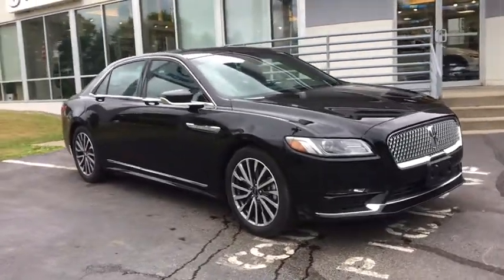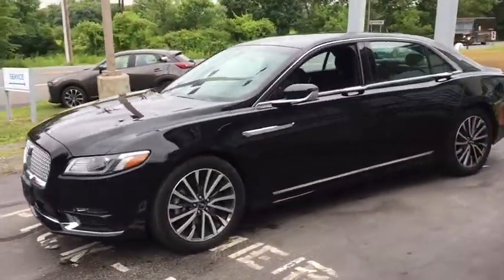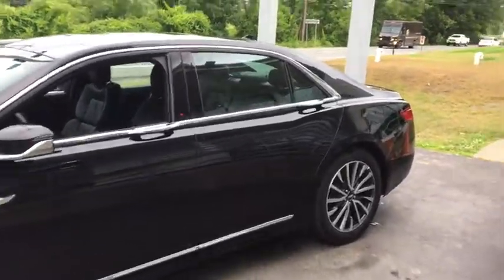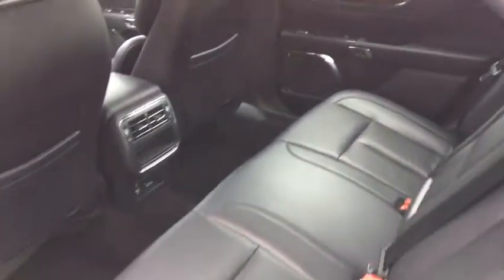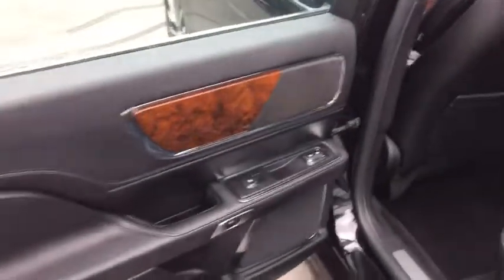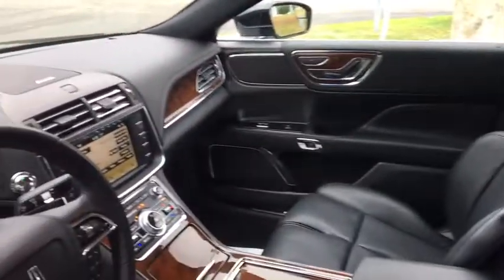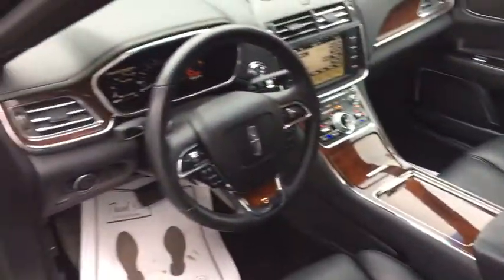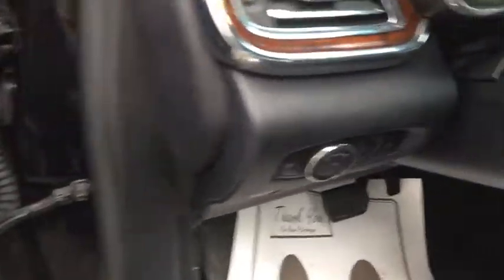2018 Lincoln Continental Troy, Albany, Schenectady, Clifton Park, Latham, NY 5299ZR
Black Velvet U 2018 Lincoln Continental available in Troy, New York at Cooley VW Mazda. Servicing the Albany, Schenectady, Clifton Park, Latham, NY area.

Recent Arrival! Very rare opportunity to save THOUSANDS!!! Come test drive the ALL NEW 2018 Lincoln Continental. Clean CARFAX. COMPLIMENTARY INSPECTIONS FOR LIFE!! 1ST OIL CHANGE FREE. Cooley Motors has been proudly servicing and selling New and PreOwned vehicles to Rennselaer, Troy, Albany, Colonie, Schenectady, Hudson, Kingston, Saratoga, the Berkshires, and Bennington for 50 years! 26/17 Highway/City MPG